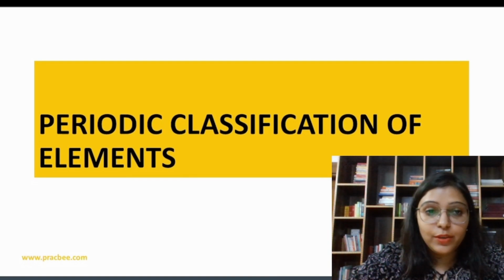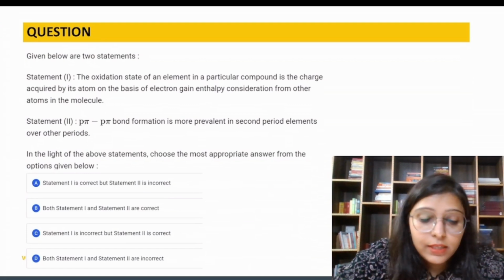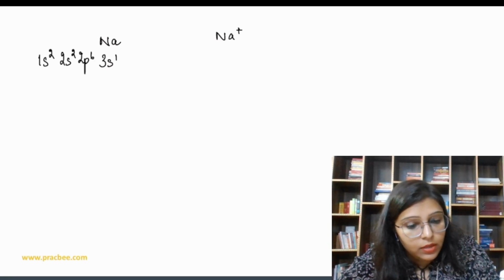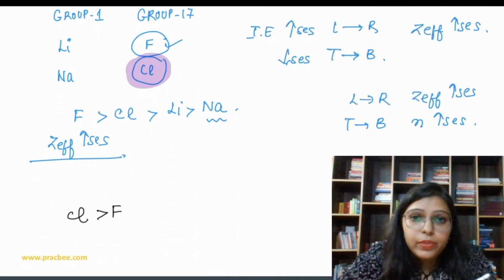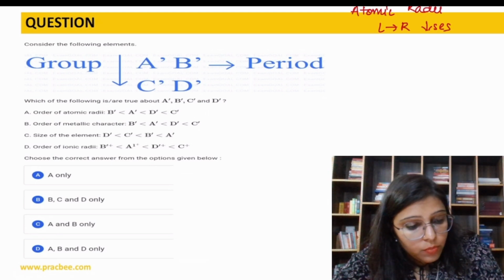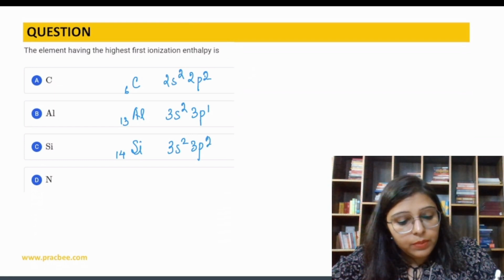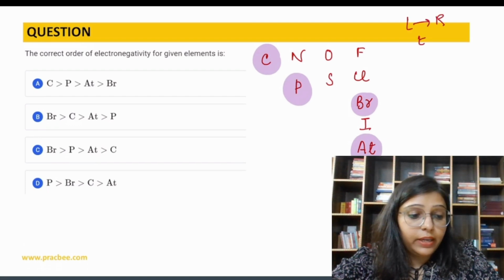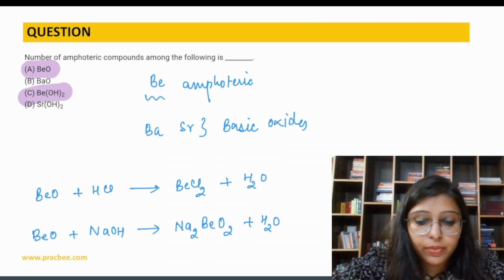Periodic Classification of elements - One Shot | JEE Mains 2025 | Nivedita Sharma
This Video talks in detail about all PYQ's asked in JEE Mains and strategies to solve them in Periodic Classification of elements. It is part of PracBee's Revision Program. In this program we are trying to cover whole syllabus of JEE in 10 Weeks in a very effective manner. Along with tests.
Important Links
1- PRACBEE REVISION PROGRAM
2- 10 WEEK STRATEGY TO CRACK JEE MAIN - 2025